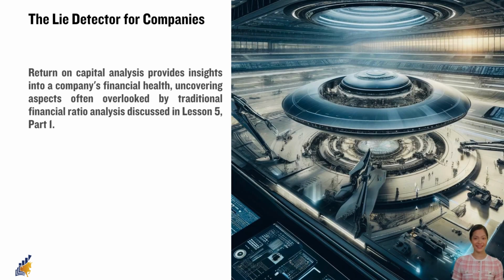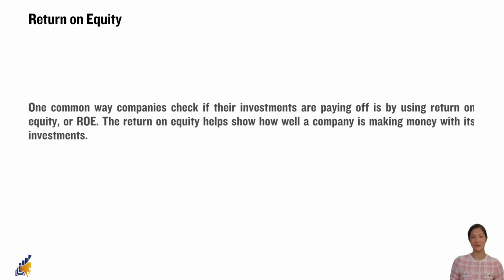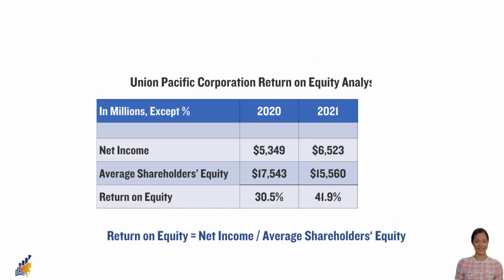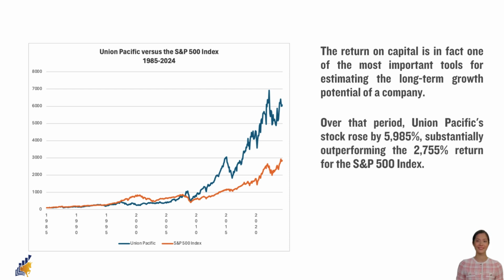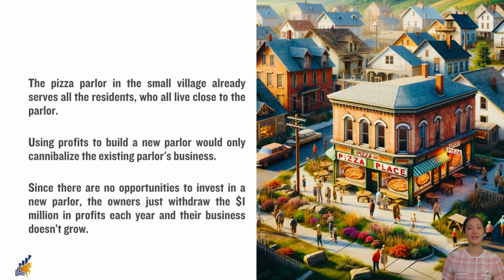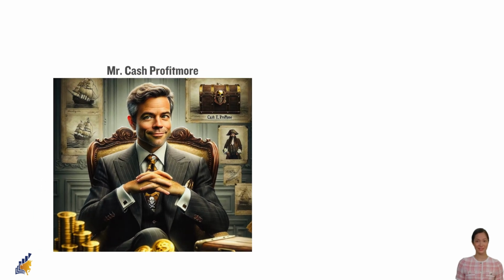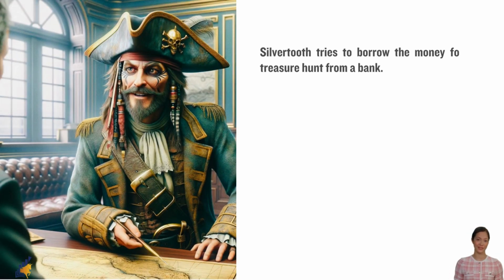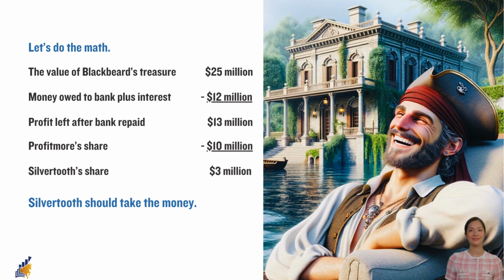The Lie Detector for Companies: Lesson 8: The Cost of Capital Part 2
A company earning high returns on capital invested in its business is a key characteristic of a superior business. For a company to create value for its shareholders, it must earn a return on its capital above the cost of obtaining that capital.

Case Study: The railroad company vs. the software giant.
Thought Exercise: Blackbeard’s treasure map.